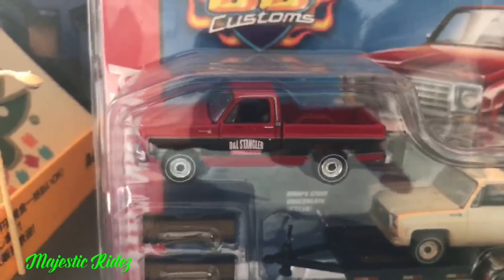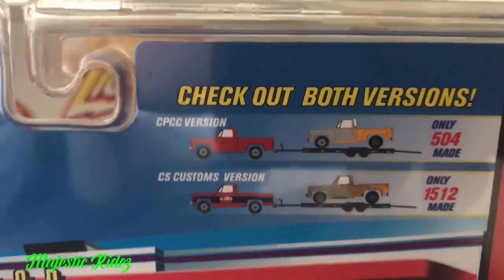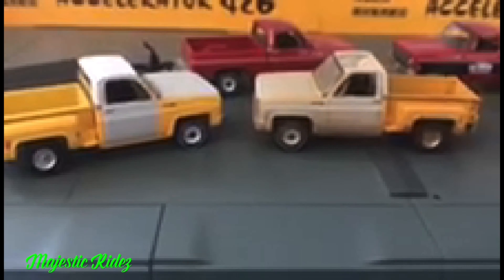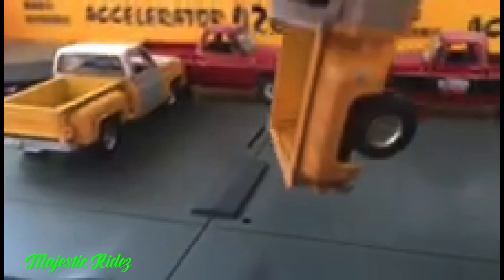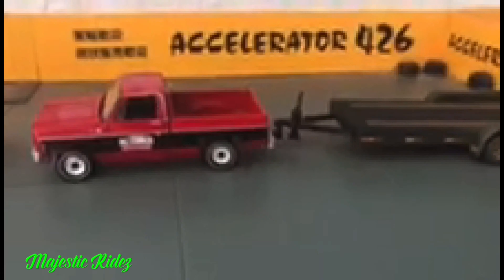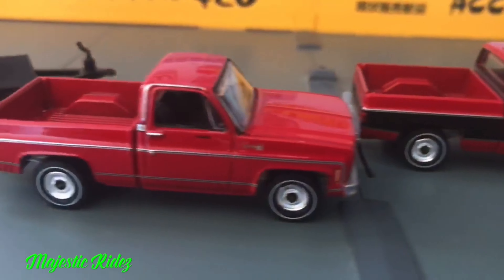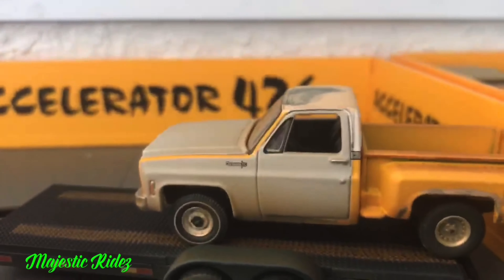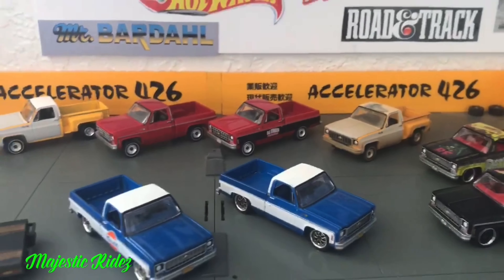AUTO WORLD CHEVY SILVERADO/CHRIS STANGLER/HISTORICAL MOMENT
CS CUSTOMS AND AUTO WORLD COME TOGETHER FOR A HISTORICAL MOMENT IN AUTO WORLD HISTORY WITH THESE DYNAMIC DIECAST RESTO MOD TRUCKS AND TRAILER